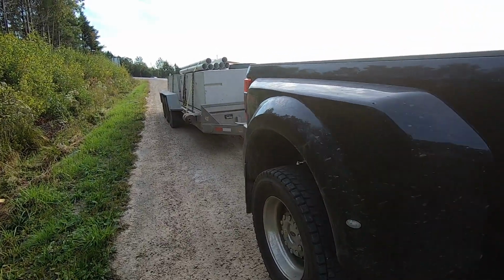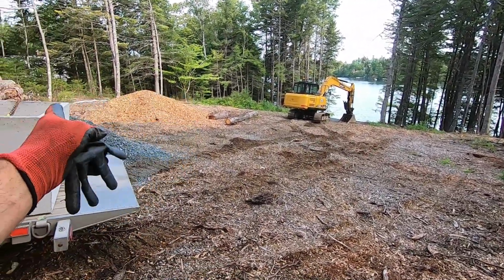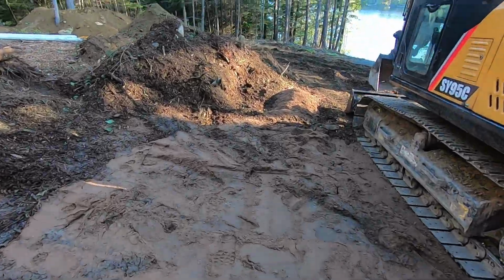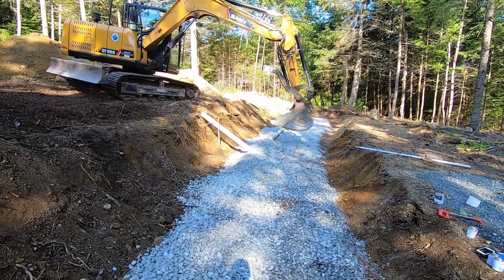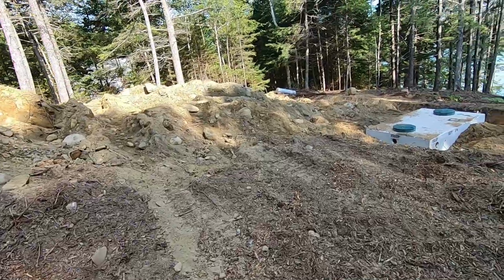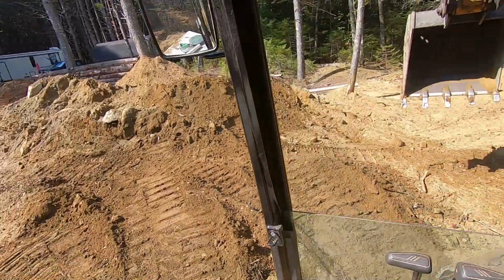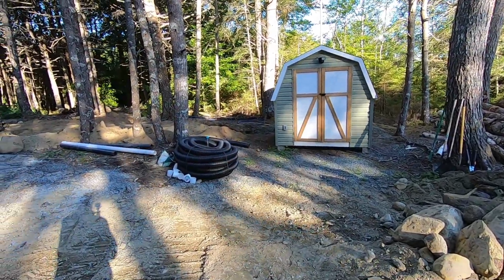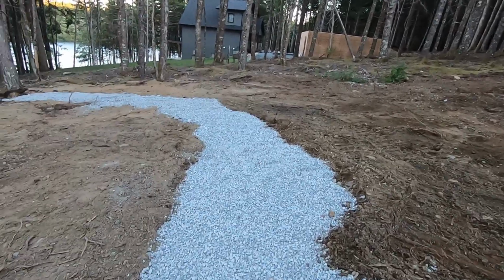INSTALLING A C1 SEPTIC SYSTEM. WISH THEY COULD ALL BE THIS EASY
These systems don’t come along that often so take them when you can. Follow the steps and your done. Hardest part is the cleanup.